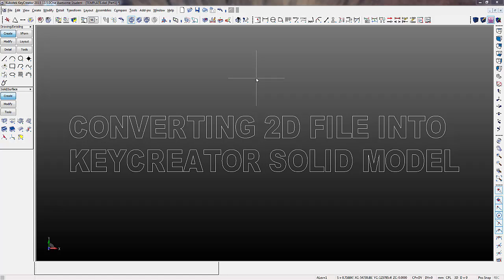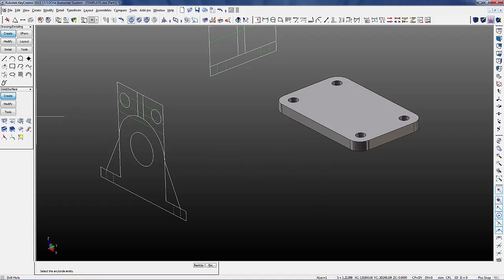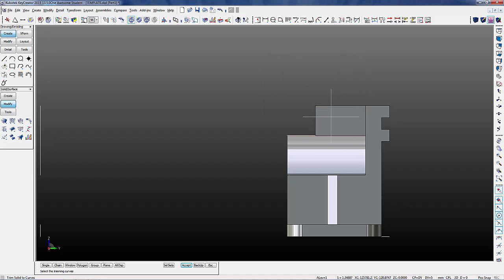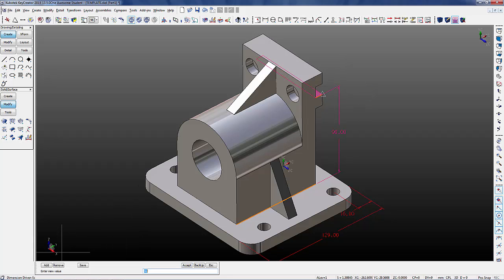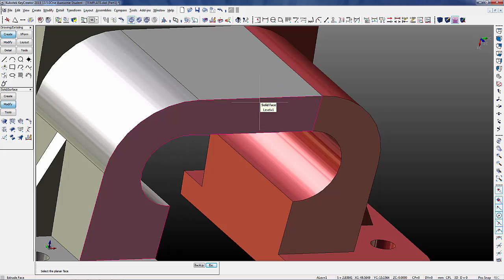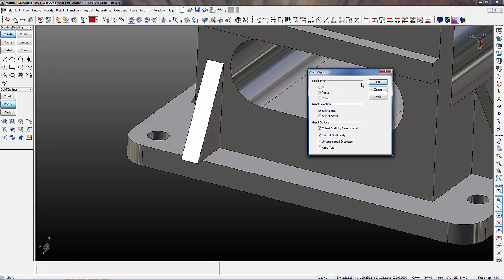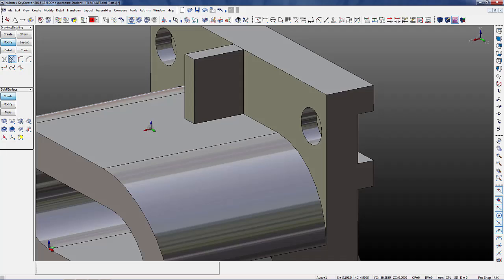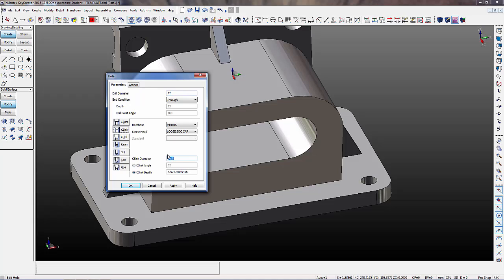Keycreator Direct CAD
Converting 2D to 3D plus Editing